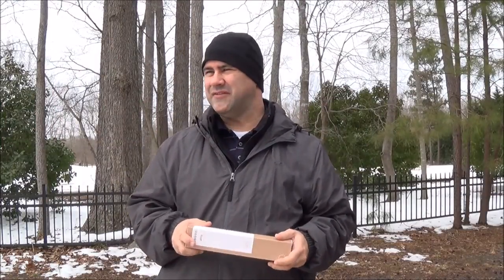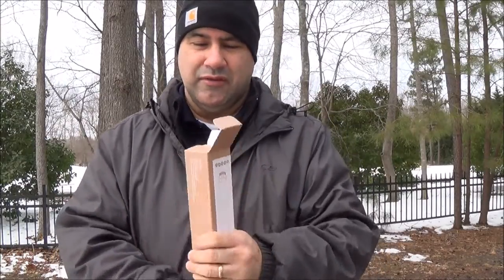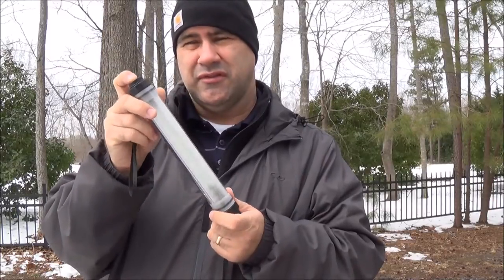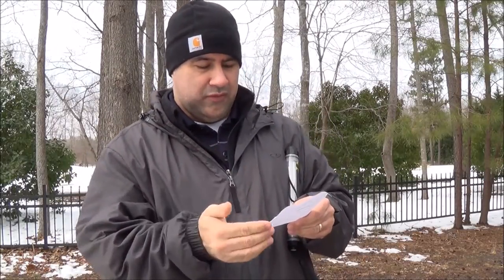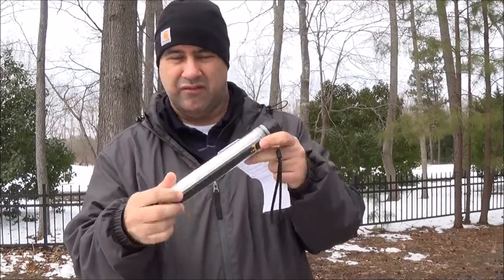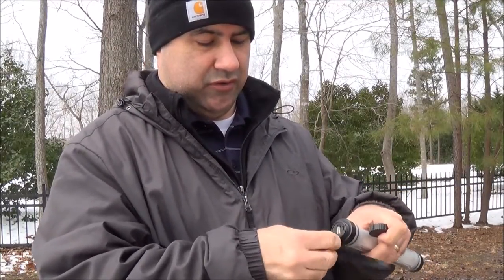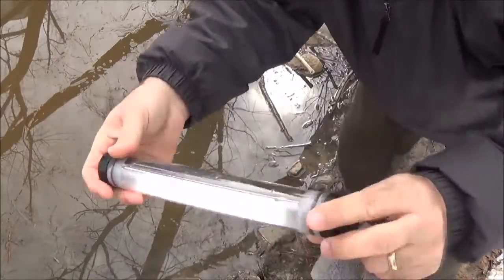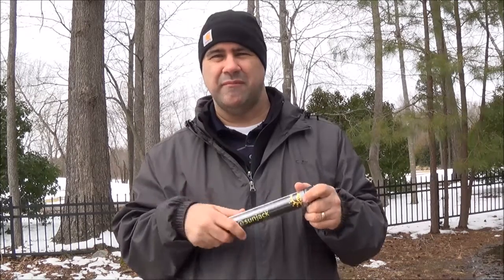Sunjack Waterproof LightStick Power Bank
In this video I review the Waterproof Sunjack LightStick. This is a product that has recently come to the market, and in video I put it through it's paces.

In this video I review the Sunjack LightStick Portable Power Bank. This is a product that has recently come to the market, and I put it through it's paces. I was recently sent the Sunjack LightStick to review and must say that I really like this whole concept. I like the fact that it a very efficient LED design with multiple light output settings. It has a very visible charge indicator, although it currently does not show the indicator by itself, but only shows when the light is turned on for a few seconds, then battery indicator turns off. The On/Off button appears to glow in the dark, which makes it easy to locate when dropped or during a power outage. After reviewing the light, I would give a must buy. It would be a wonderful addition to your overall preparedness!

Some of the specification:

Waterproof LightStick – a rugged, portable lighting solution complete with internal powerbank.
3 brightness levels + emergency flash (350 lumens on brightest setting)
IP68 Waterproof to 6 feet depth for 30 minutes
Full charge in 4-5 hours, provides up to 46 hours of light on lowest setting
5200mAh internal battery charges up to 3 smartphones

This light is available in the NC Prepper Store. Your purchase goes towards support of the channel, and helping to get more products to review.